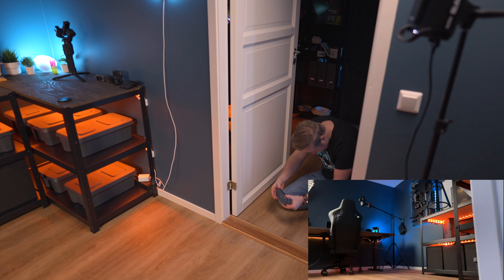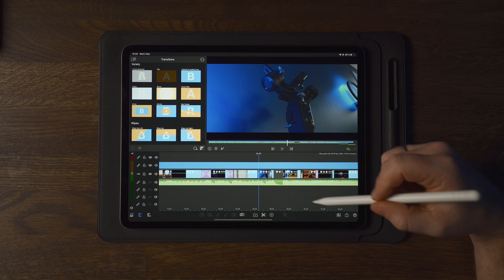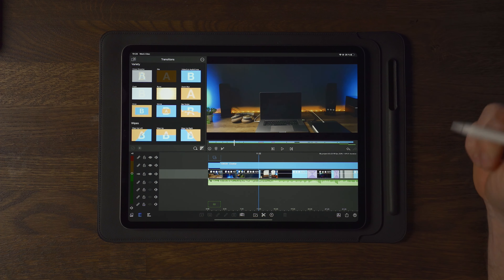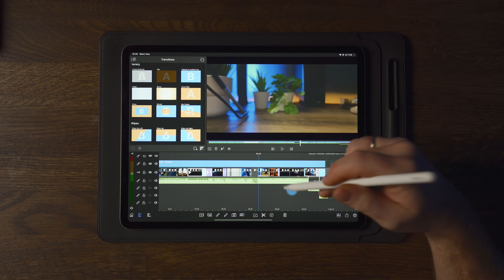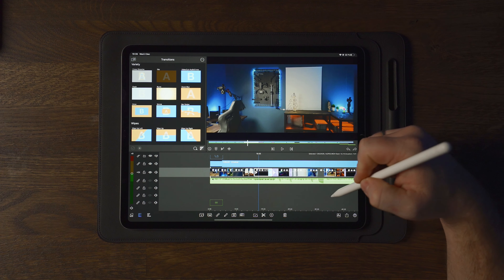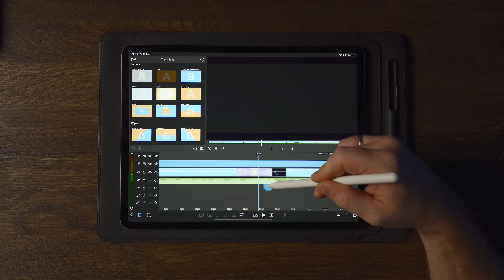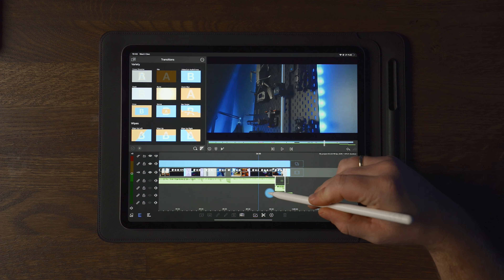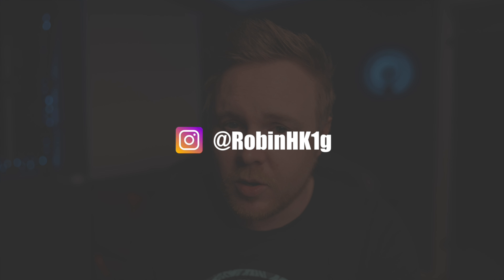How To Shoot Cinematic iPhone Video For Beginners BTS - Mobile Filmmaking Tips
How To Shoot Cinematic iPhone B ROLL For Beginners BTS - LumaFusion 2.4

2nd iPad
3rd iPad

ACTION CAMERA :

GIMBALS///
Main Gimbal
2nd Gimbal

ALOHA! POLICE

get active.